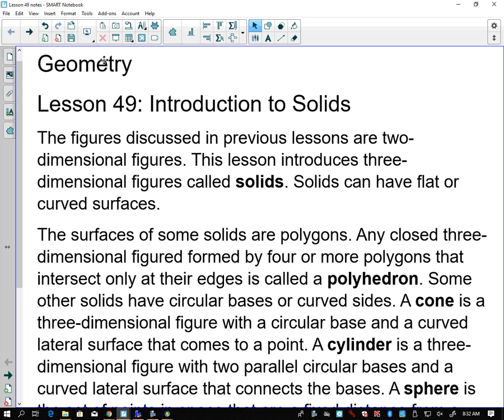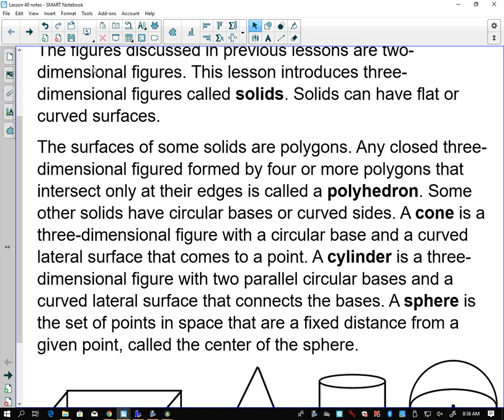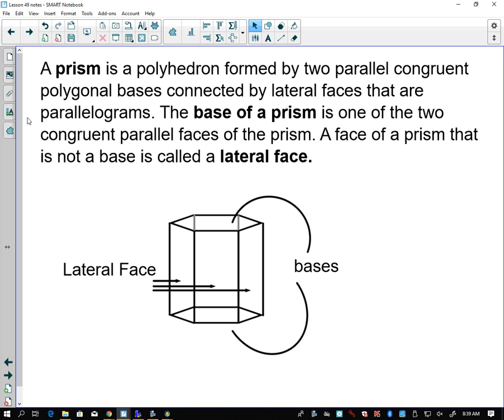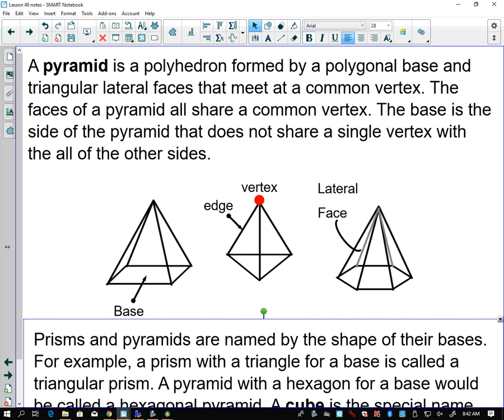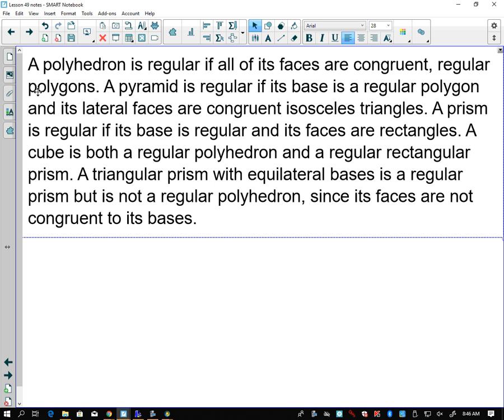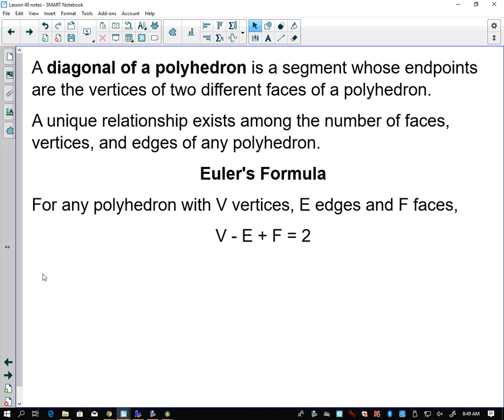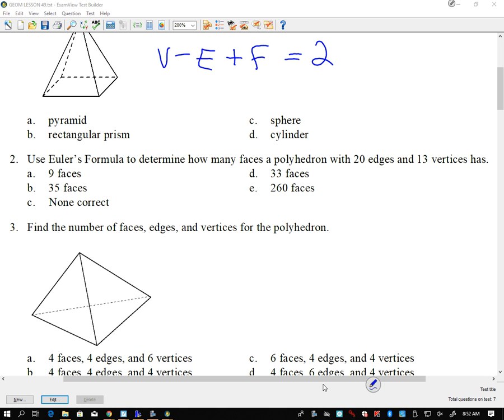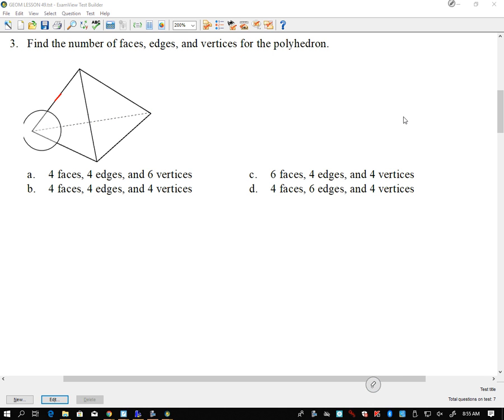Geometry Lesson 49 introduction to solids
introduction to solids